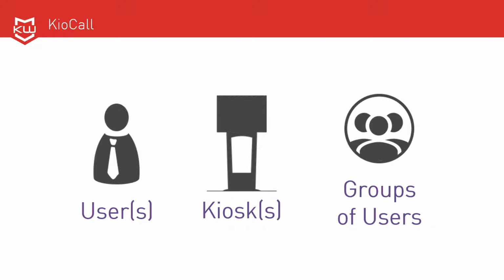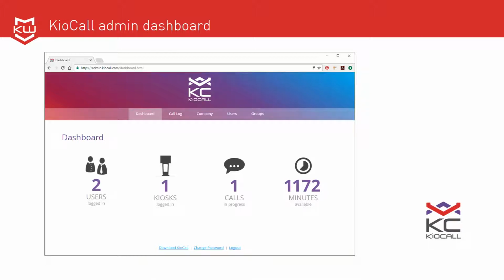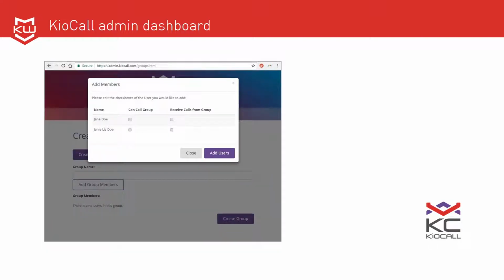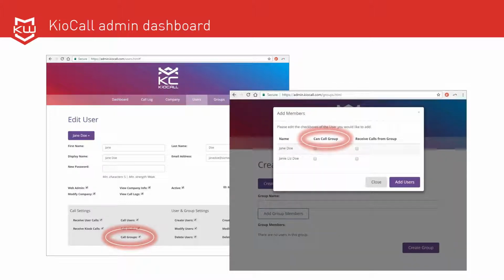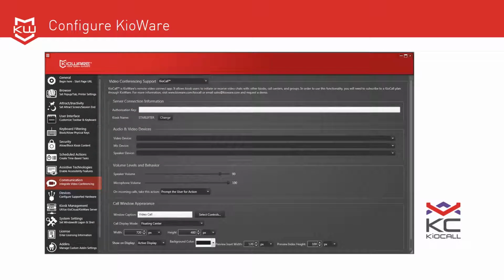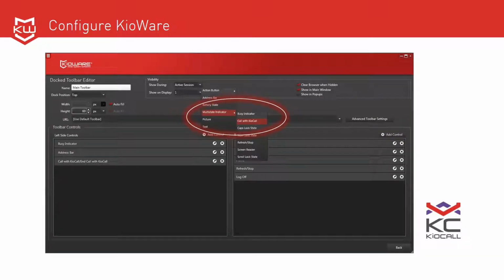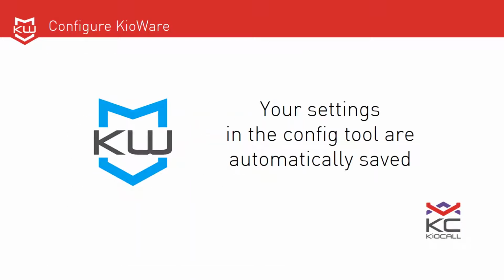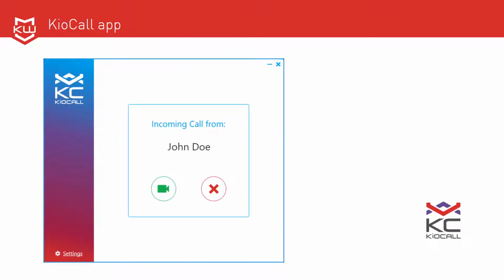How to set up KioCall Video Conferencing on your Windows Kiosk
Do you want to add video conferencing to your kiosk that’s locked down with KioWare? Using KioCall, a video conferencing app from KioWare, your kiosk users can initiate and receive video calls to pre-configured Users, Kiosks, and/or Groups of Users with the click of a button.

KioCall is easy to use and adding KioCall to your kiosks is simple too. For that there are three components: 1) the KioCall admin dashboard where you manage your account, 2) KioCall support within KioWare, which is managed through the configuration tool, and 3) the KioCall app that can run on any Windows device.